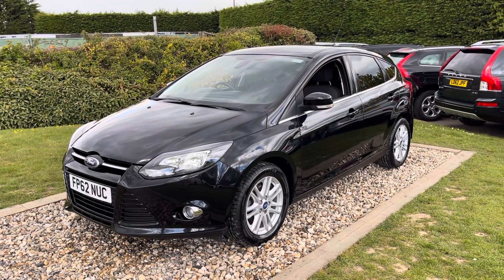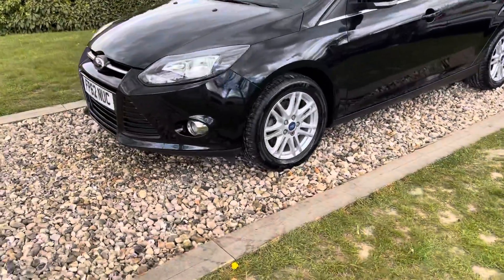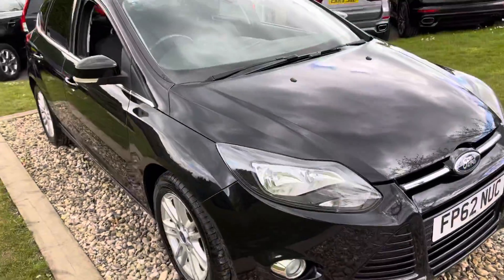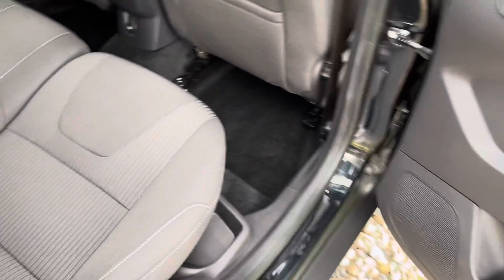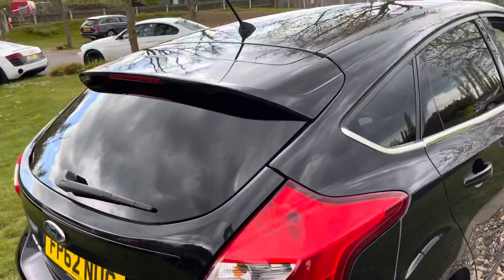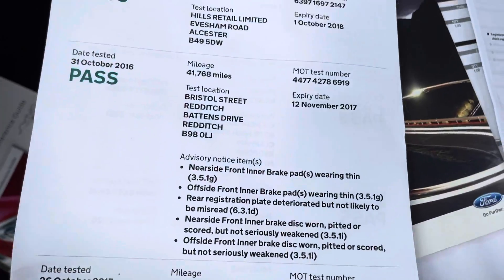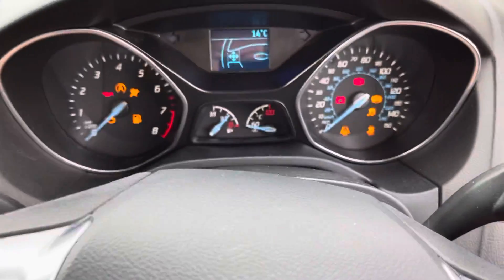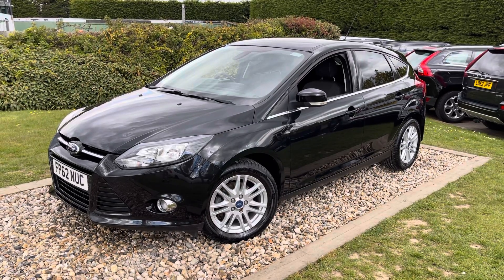2012/62 Panther Black Ford Focus 1.0 SCTi Eco Boast 125ps Petrol ULEZ free 30 Road Tax 50 MPG histor